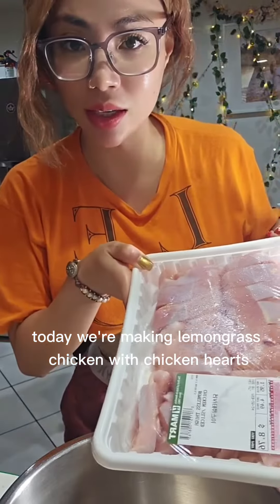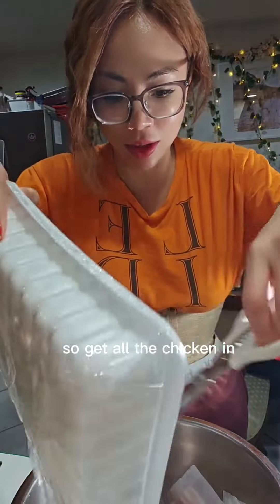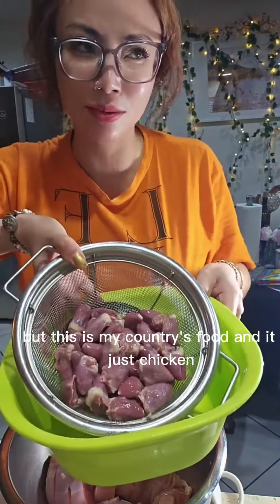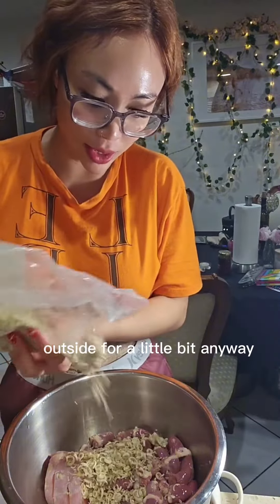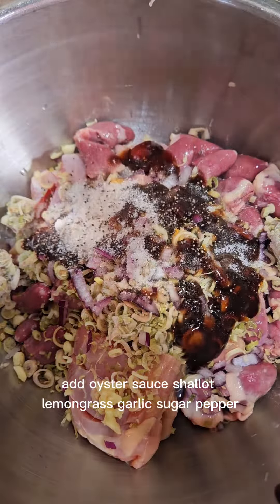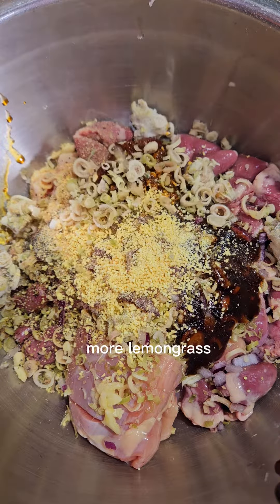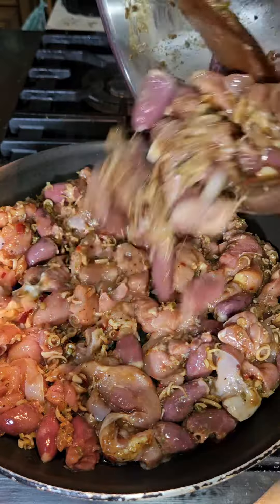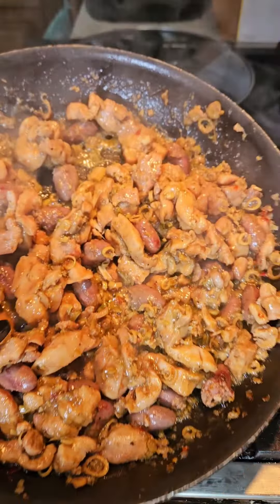Chicken with lemongrass recipe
Chicken recipe for the heart ;))